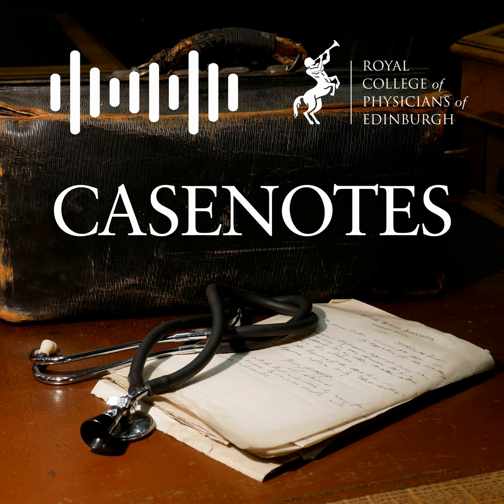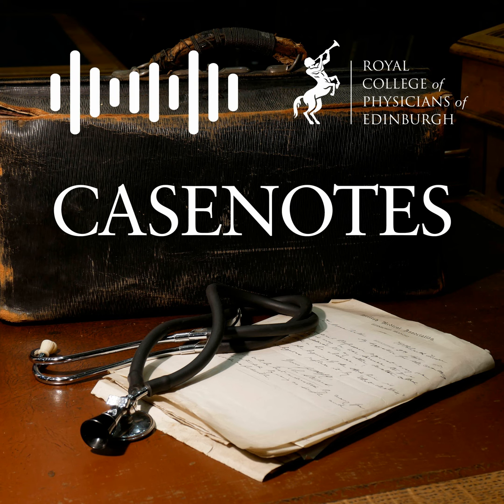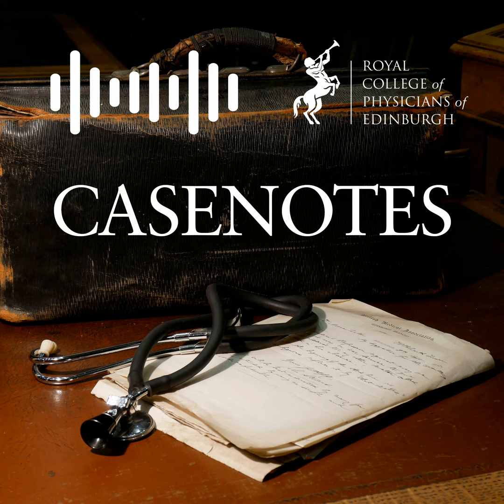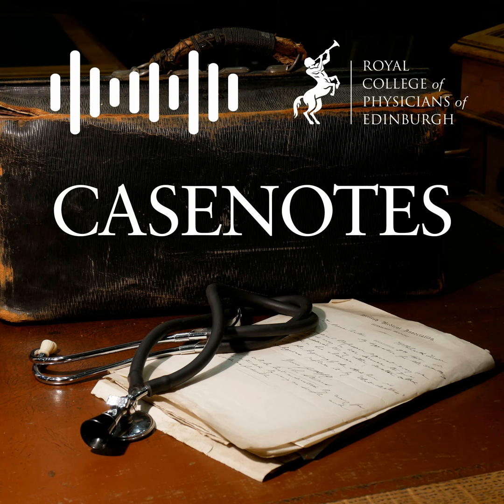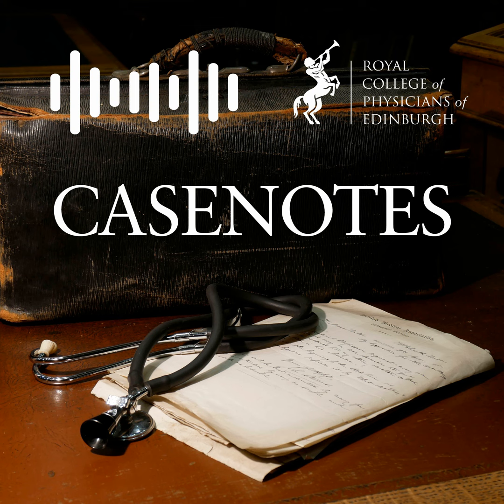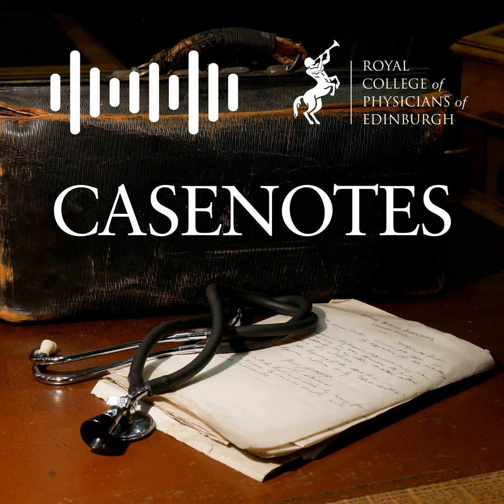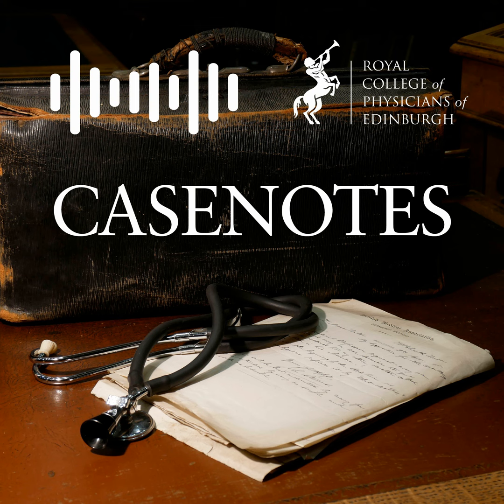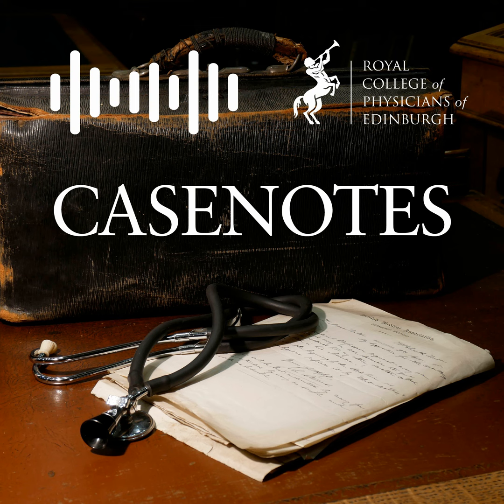Ep.23 - Animals And Their Pathologists In London, 1846 - 1900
This talk uses the records of the Pathological Society of London, a key institution for the advancement of pathology, to reveal the place and purpose of animals within human pathological anatomy during the later 19th century.

While animals, both wild and domestic, accounted for less than 5% of the specimens exhibited at their meetings, they were nonetheless regarded as legitimate subjects of pathological research by doctors. Their routes into PSL meetings illustrate the ubiquity of animals within Victorian society, the professional and social settings in which Victorian doctors encountered them, and the networks through which they were acquired for pathological purposes.

Speaker: Dr Abigail Woods (Imperial College, London)